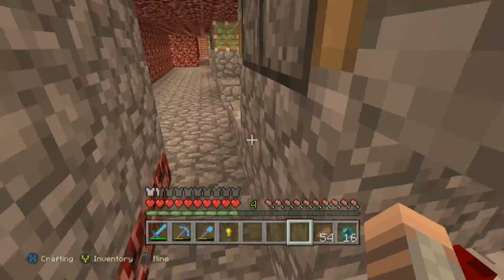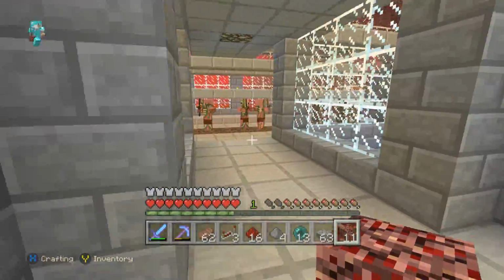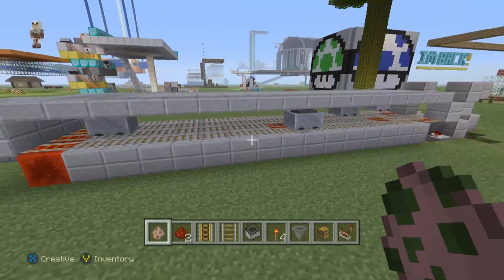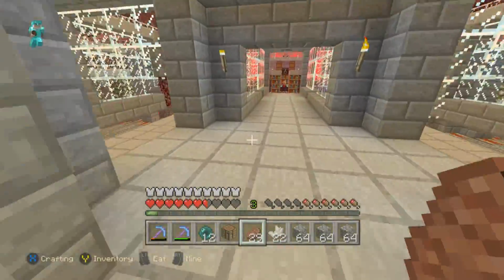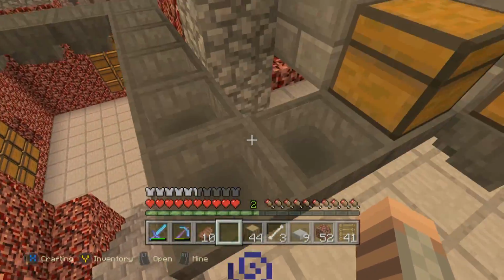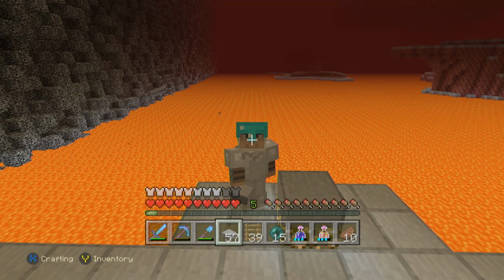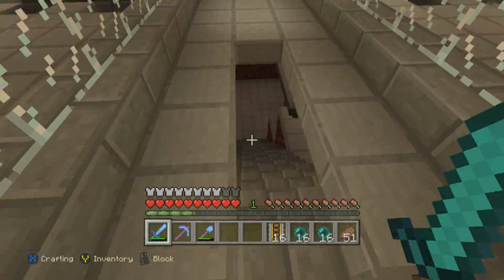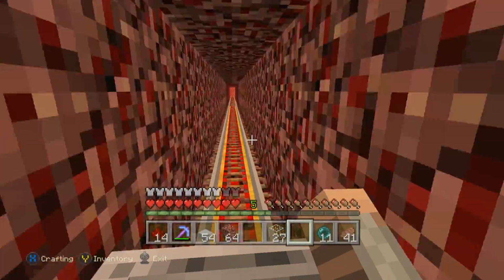Minecraft Xbox Ep 43 - Rebuilding an Automatic Gold Farm!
In today's episode we build the Automatic Gold Farm 2.0! This is a highly efficient build and works in TU24! This was a 50+ hour build!

I want to read all comments and make better videos.